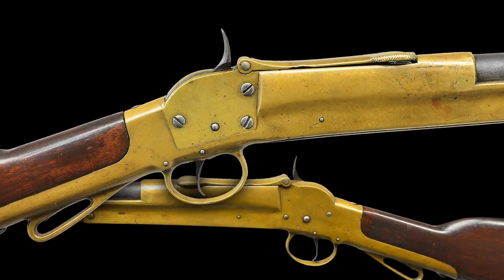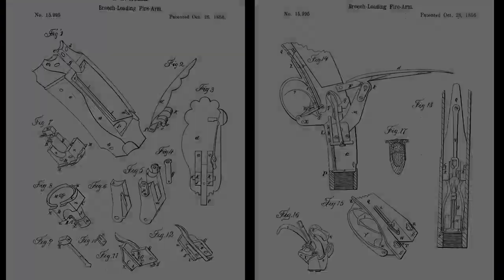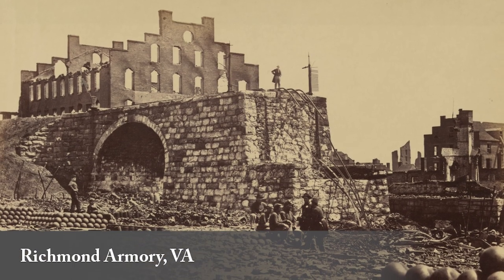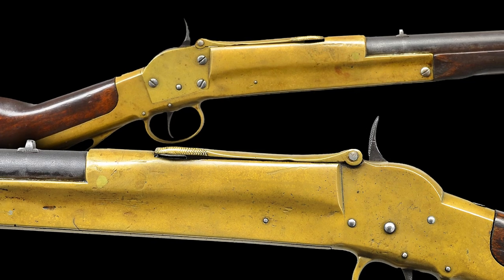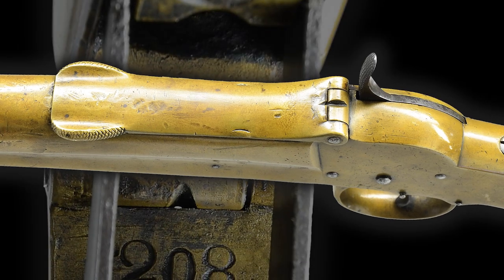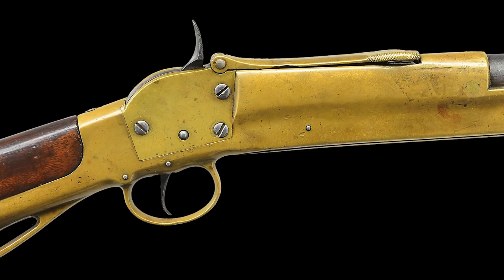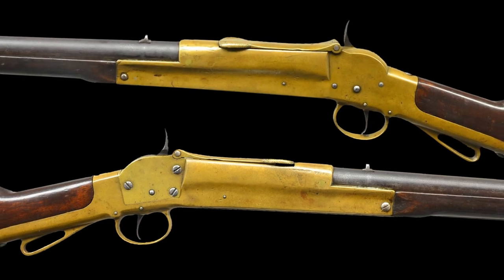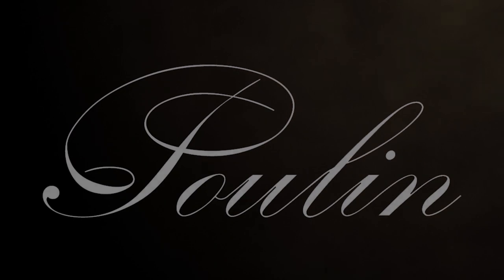A Closer Look: Fine and Rare 1st Model Morse Carbine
Today we are taking A Closer Look at this very rare, very fine Confederate 1st Model Breech-Loading Morse Carbine.

For more information on this exquisite firearm, or to view additional collectible and historic firearms and military antiques, please visit our

Credit:
- "Greenville District, South Carolina" - Library of Congress, Geography and Map Division.